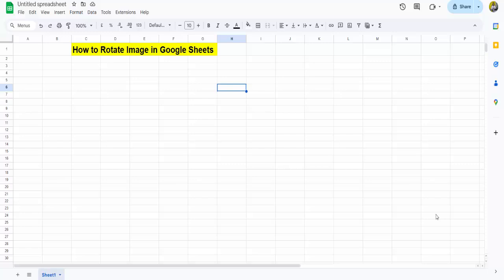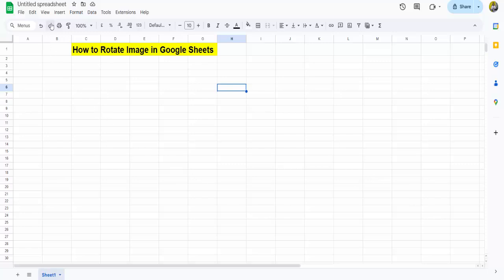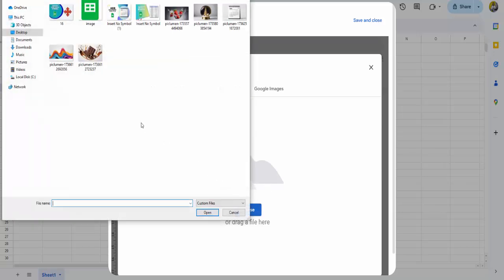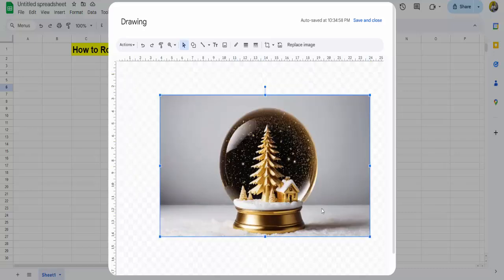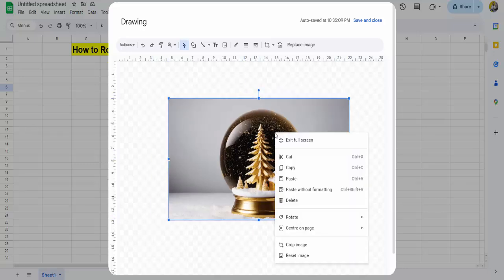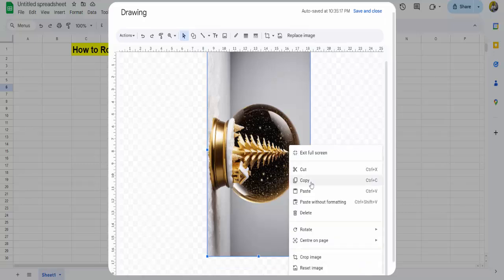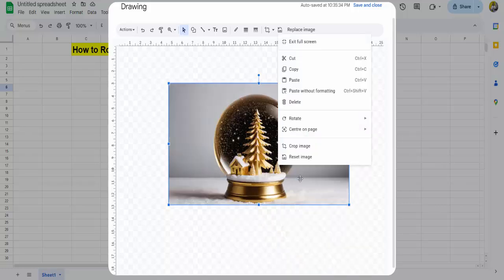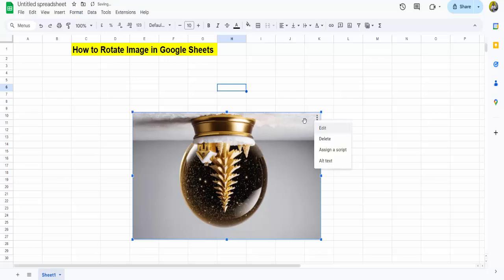How to Rotate Image in Google Sheets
📌 How to Rotate an Image in Google Sheets 🚀

Want to rotate an image in Google Sheets but not sure how? In this quick tutorial, I'll show you step-by-step how to easily rotate images within Google Sheets without hassle. Whether you're adjusting alignment or just making your spreadsheet more visually appealing, this guide will help!

🔹 In this video, you’ll learn:
✔️ How to insert an image in Google Sheets
✔️ Different ways to rotate images
✔️ Tips for adjusting images for a better layout

📩 Follow us for more updates: [Your Social Media Links]